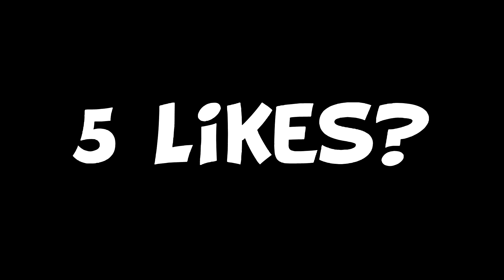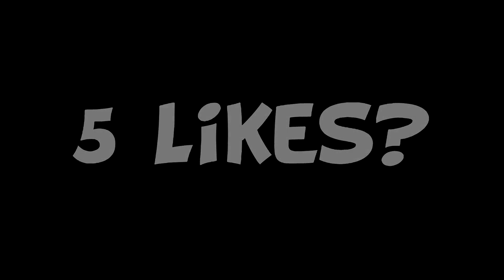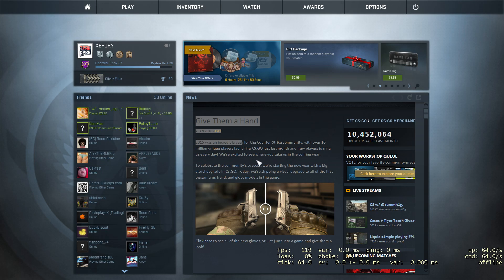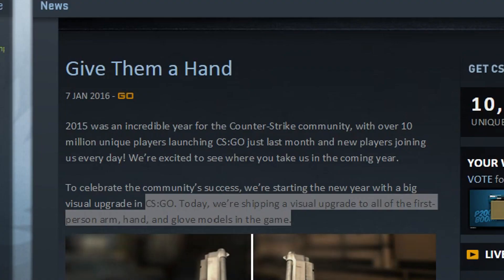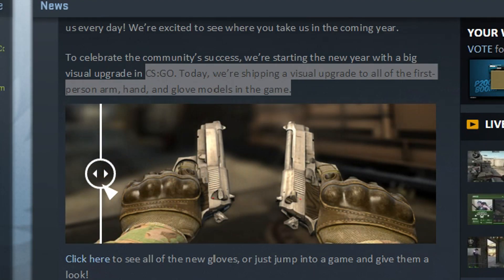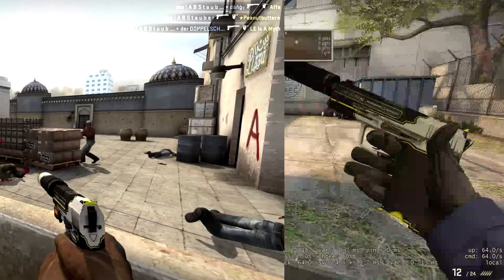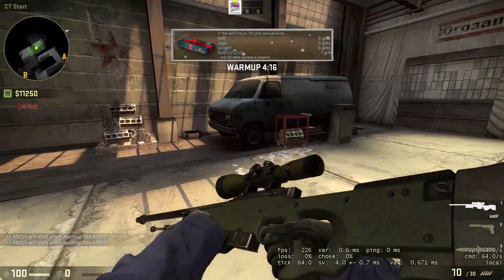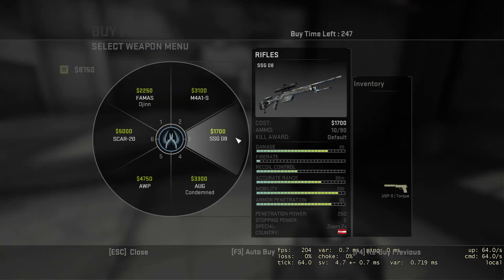CSGO UPDATE: Graphics and Glove Update!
This update made the gloves and hand models look AMAZING, and I think the GUN models look better too! This new update isn't HUGE, but its pretty cool! I hope you guys enjoy!